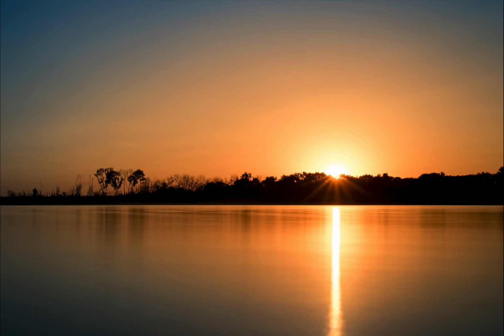Lakeshore Sunset - Nikon D750, 50mm f/1.8G